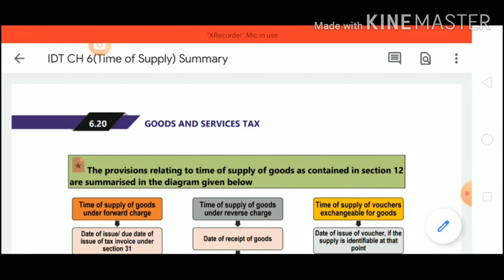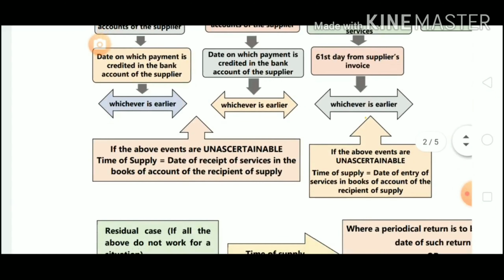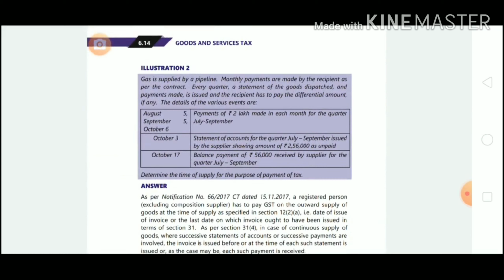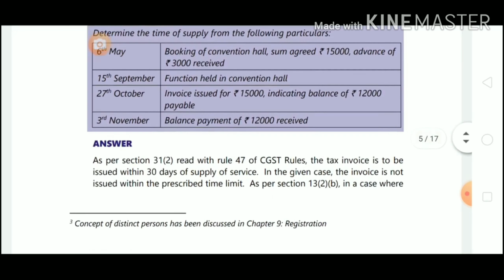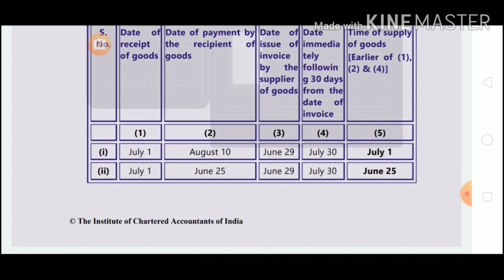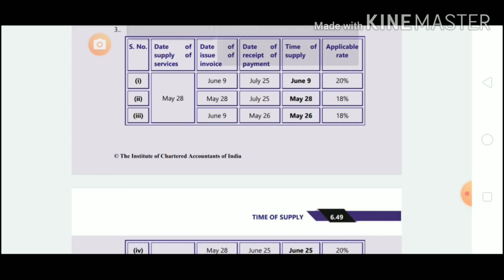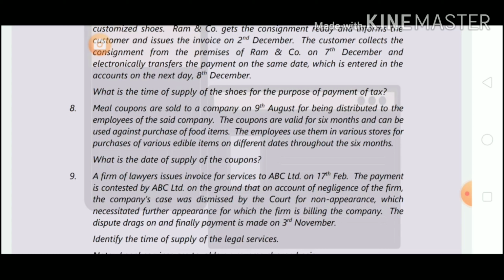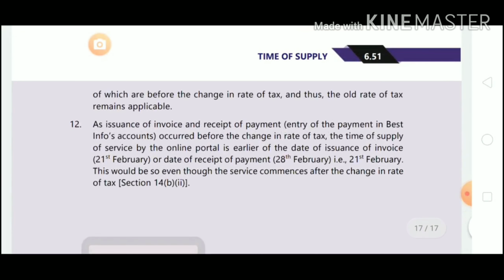CA FINAL| INDIRECT TAX| ICAI STUDY MAT|REVISION CUM QUESTIONER|CH 6|TIME OF SUPPLY|NOV '20 EXAMS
This channel is too amazing. Do check out his videos.